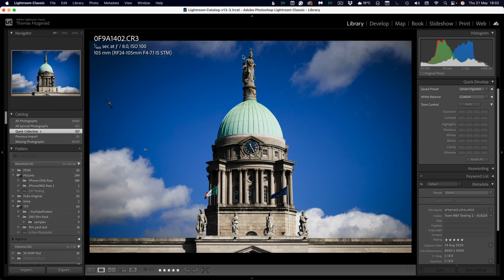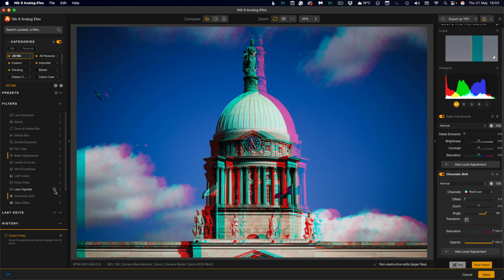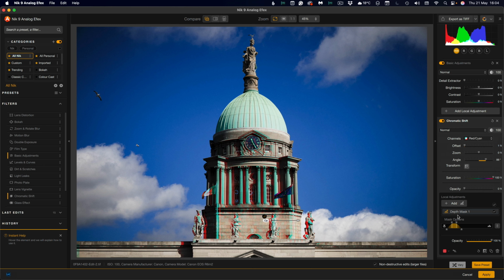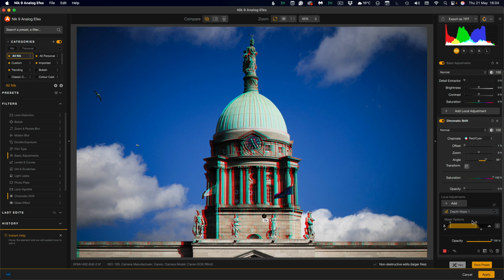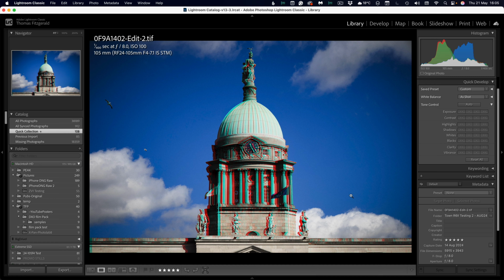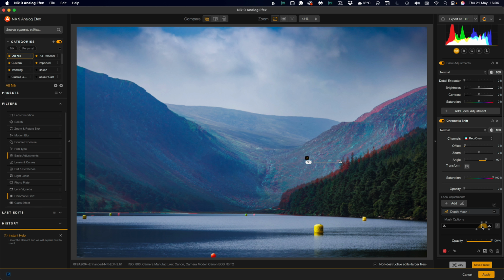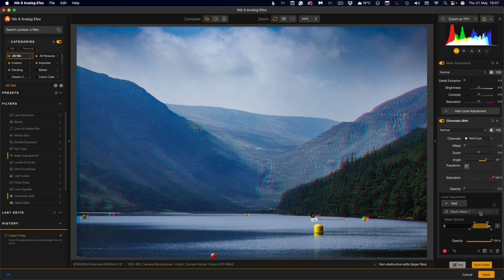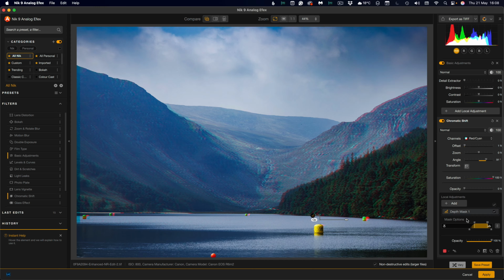DXO Nik 9 Hack! - Turn any photo into a 3d image using this new feature in Nik Collection 9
In this video, I show you how to combine two of the new features in Nik Collection 9’s Analog Efex plug-in to create a working 3d Anaglyph (blue/red) effect on your image. By combining the Chromatic Shift effect with the Depth Map, you can create a sort of 3d effect that actually works! It’s totally pointless and has no practical value, but it’s a bit of fun!

Chapters:
00:00 Introduction
00:24 How it Works
02:56 Example 2
04:15 Conclusion